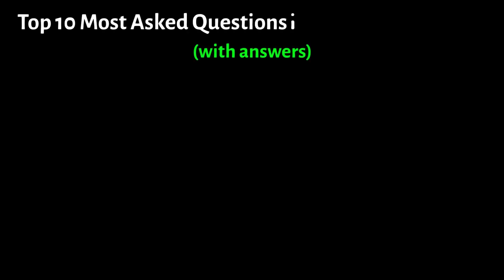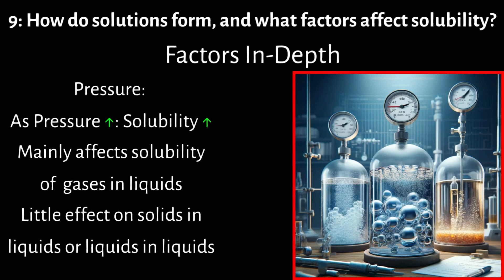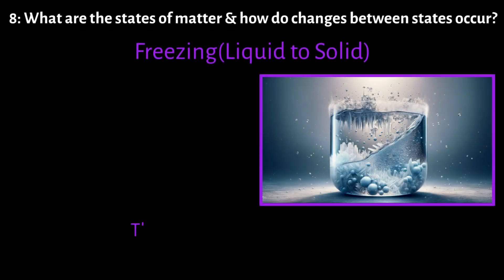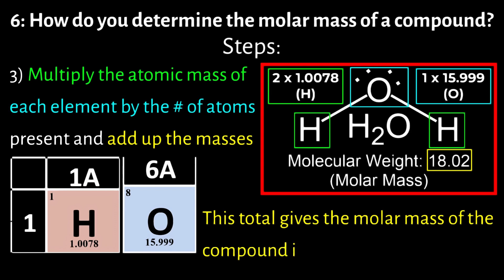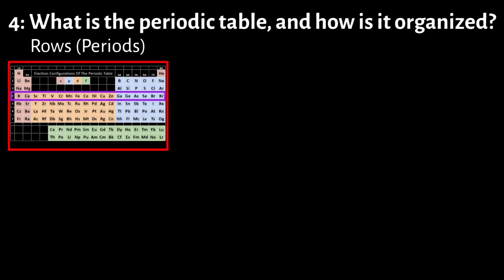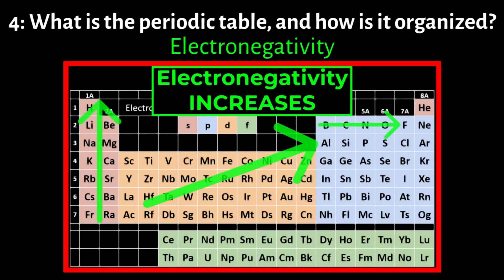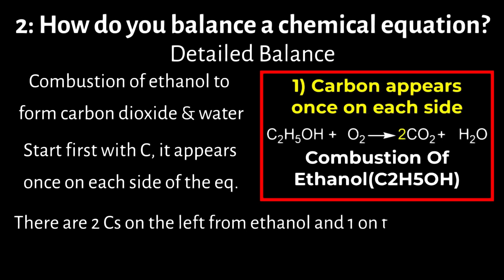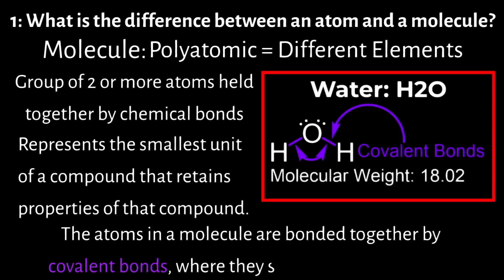10 Most Asked Questions In General Chemistry | Study & Review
Dr. Bedard(Ph.D.) explains 10 most asked questions in general chemistry:

Ideal Gas Law: The Ideal Gas Law equation PV = nRT describes how pressure (P), volume (V), temperature (T), and the amount of gas (n) relate to each other. It helps calculate unknown variables and predict changes in gas conditions.

Formation and Factors Affecting Solubility: Solutions form when solutes dissolve in a solvent, creating a homogeneous mixture. Factors affecting solubility include the nature of the solute and solvent, temperature, pressure, surface area, stirring, and chemical nature.

States of Matter and Changes: Matter exists in states like solids, liquids, gases, and plasma. Changes between these states occur through the addition or removal of energy, involving processes like melting, freezing, vaporization, condensation, sublimation, and deposition.

Types of Chemical Bonds: Ionic bonds involve the transfer of electrons forming charged ions. Covalent bonds involve the sharing of electron pairs between atoms. These bonds form stable electron configurations in compounds.

Determining Molar Mass: To find the molar mass of a compound, sum the atomic masses of all constituent atoms, factoring in their abundance in the compound.

Oxidation and Reduction Reactions: Redox reactions involve the transfer of electrons, where oxidation refers to the loss of electrons and reduction to the gain. These reactions are interconnected, ensuring electron balance.

The Periodic Table: Organized by atomic number, electron configurations, and chemical properties, the periodic table categorizes elements into periods, groups, and blocks, highlighting trends in atomic radius, ionization energy, and electronegativity.

Acids and Bases: Defined by the Brønsted-Lowry theory as proton donors and acceptors, and by the Lewis theory as electron pair acceptors and donors. These theories explain the behavior of acids and bases in chemical reactions.

Balancing Chemical Equations: This involves ensuring that the number of each type of atom is equal on both sides of the equation, reflecting the law of conservation of mass. Coefficients are used to balance the atoms.

Atoms vs. Molecules: Atoms are the smallest units of elements with unique properties, consisting of a nucleus and electrons. Molecules are groups of atoms bonded together, representing the smallest unit of a compound with specific chemical properties.